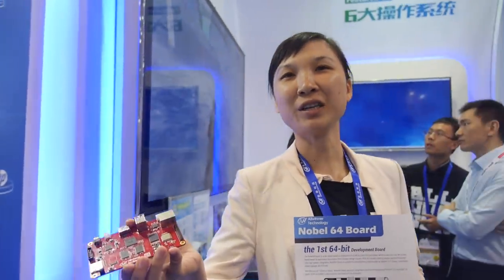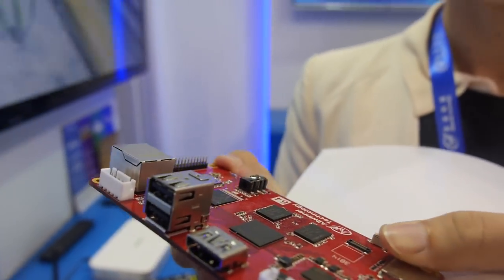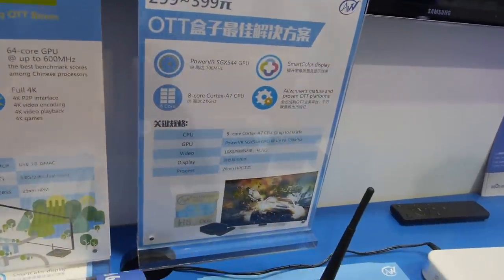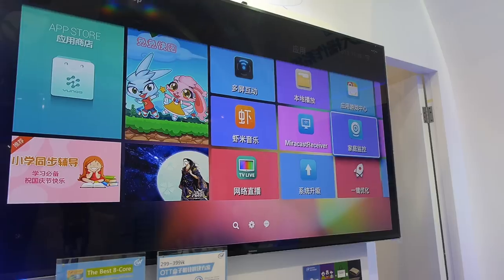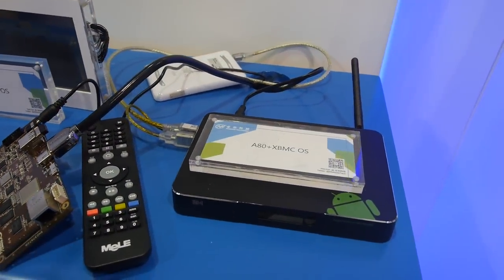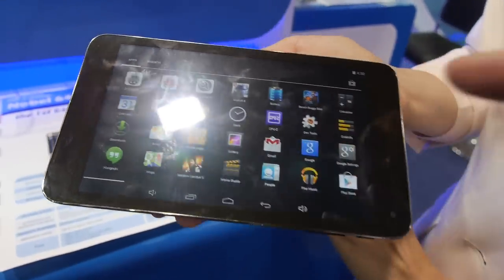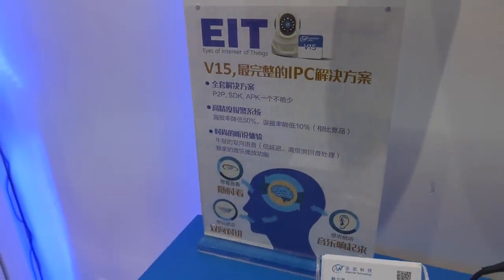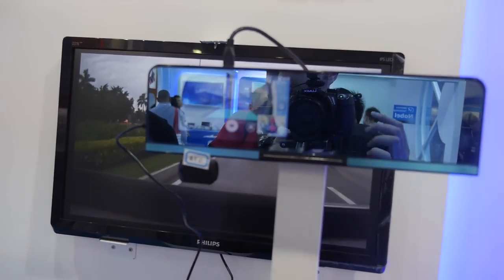Allwinner Nobel64 Board, Octa-core H8 for OTT Boxes, Octa-core A83 for HD Tablets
Allwinner presents the 1st 64-bit Board: Nobel64 Board:
The Nobel64 Board is a dev board based on Allwinner’s first 64-bit quad-core processor, which is also the first 64-bit dev board based on application processors from Chinese design houses. Allwinner claims it has industry-leading system performance and ultra-high system integration, they present their Nobel64 Board as suitable for development projects such as tablets, OTT boxes, notebooks, digital signage and AIOs and more.

Octa-Core A83 for HD Tablets:
Based on TSMC’s 28nm HPC process, Allwinner A83T is designed to be a high performance and an extremely power-efficient Octa-core processor. For that reason, A83T packs eight highly energy-efficient ARM Cortex-A7 cores that can run simultaneously at around 2.0GHz, and Allwinner says that it implements the advanced big.LITTLE architecture to maximize the battery life. Imaginations Technology’s PowerVR GPU is also combined in A83T to deliver balanced graphic processing performance and power consumption. Another noteworthy feature of A83T is its implementation of Allwinner’s next-gen SmartColor technology, Allwinner’s latest achievements in display technology, for delivering higher image quality with higher resolutions. The first Octa-core tablet sporting Allwinner A83T is to hit in Q4 2014.

Octa-core H8 for Set-top-Boxes:
Allwinner also shows their new Octa-core H8 SoC for high-end gaming and video OTT box markets at the HongKong Electronics Fair. Based on TSMC’s 28nm HPC process, this new SoC delivers high system performance with low heat, enabling ODM/OEM manufacturers to produce Octa-core OTT boxes at competitive BOM costs.

According to Allwinner, the H8 octa-core delivers:
· High-speed high performance computing system
· Premium multimedia features
· Video output system
· High system integration